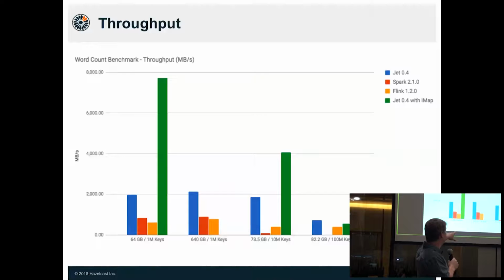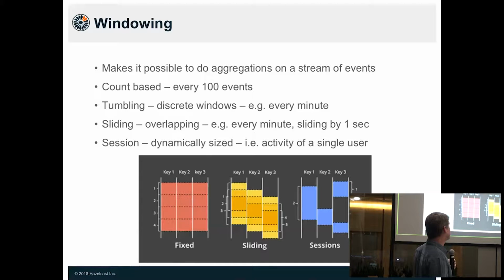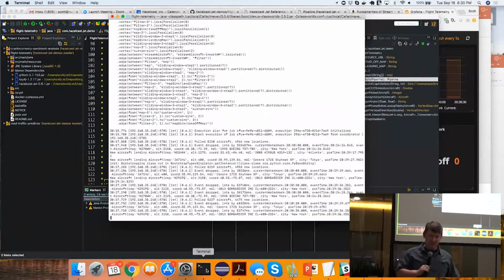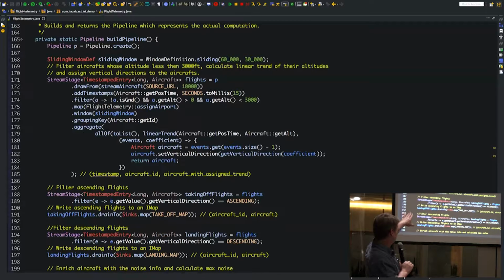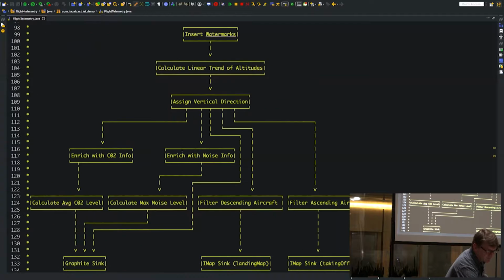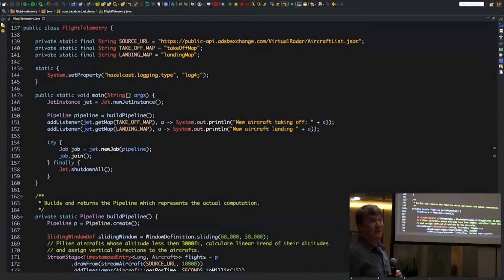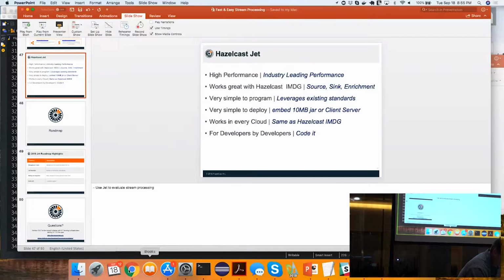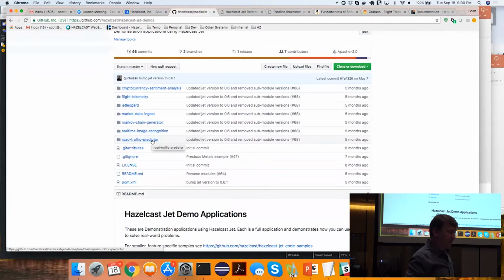Gokhan Oner: "Fast and Easy Stream Processing" 2/2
Abstract:

Join us at this meetup and learn about core techniques in stream processing and how to get started building a stream processing application. We will be showcasing real world use cases and demos.

You will learn all about directed acyclic graph (DAG) and why it's so powerful for Big Data processing. We will walk you through the evolution of Big Data computing, from sequential to DAG, as well as other techniques such as SP/SC, Cooperative Multithreading, Data Locality, In-Memory sources and sinks, and WaitFree algorithms that power Big Data processing.

This talk will also feature an introduction to Hazelcast JET, an open source, DAG-based in-memory real time streaming and batch processing engine. With Hazelcast Jet, you can use data stores such as HDFS, Kafka, Hazelcast In-Memory Data Grid and more. We will also review the major differences between Hazelcast Jet, Spark, Twitter Heron, Flink, and Kafka Streams.

We will walk you through writing a sample application and show how you can be up and running in less than a hundred lines of Java code. Demo applications will feature Twitter Cryptocurrency Sentiment Analysis and real-time worldwide commercial aircraft monitoring.

Speaker Bio:

Gokhan Oner is a Software Developer and Solutions Architect at Hazelcast.

Gokhan has 12+ years of experience, mostly in finance-technology, from server/database management to designing & developing regulatory compliant payment solutions, fraud detection systems and managing data-integration & migration projects. He holds a BS degree in Computer Engineering.